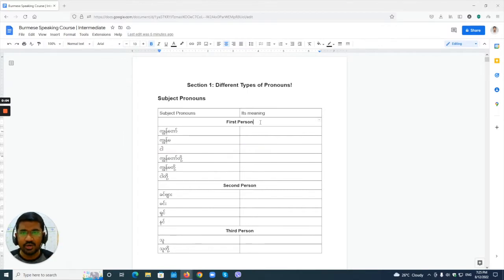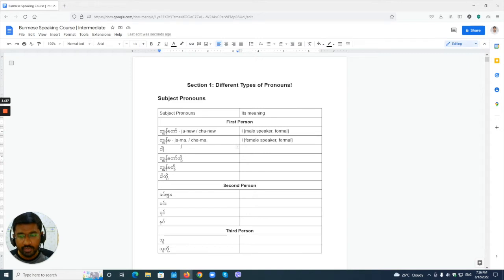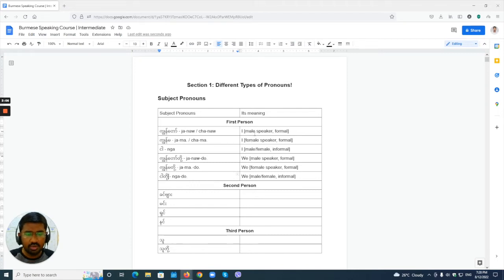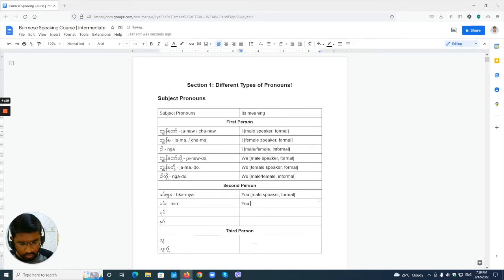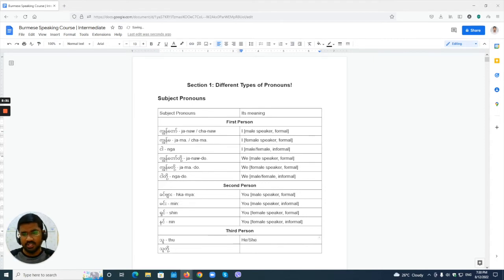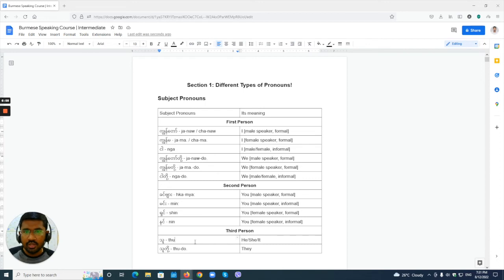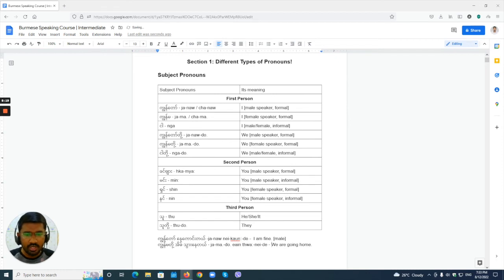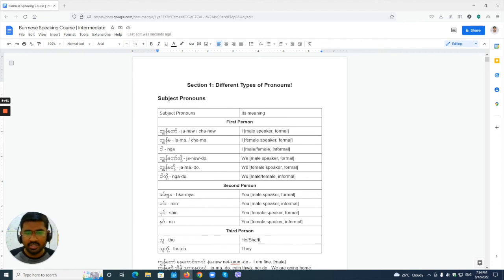Subject Pronouns in Burmese - BurmesePod101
Hi everyone, this is Aung Myo and you are going to learn all the Subject pronouns in Burmese in this video. Hope this is useful for you. Thank you!